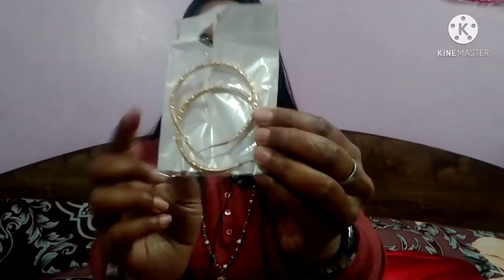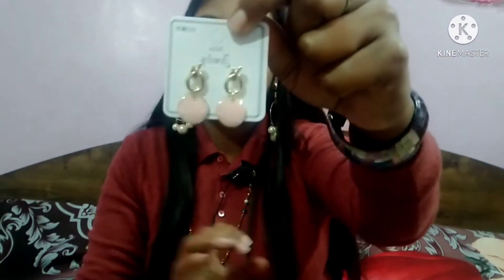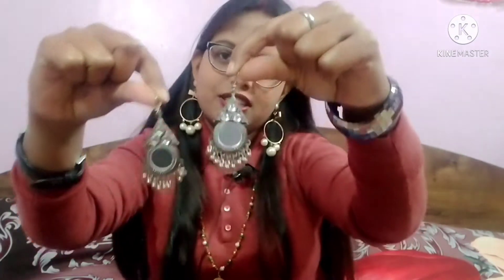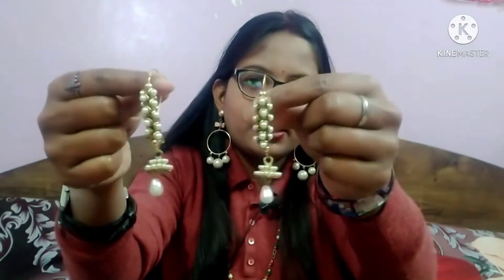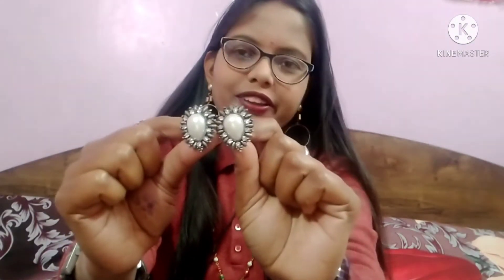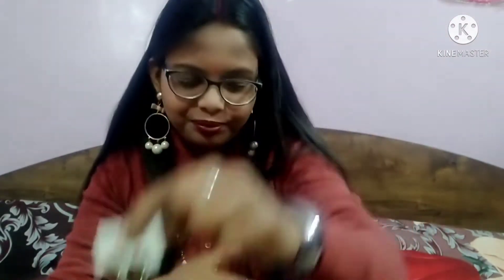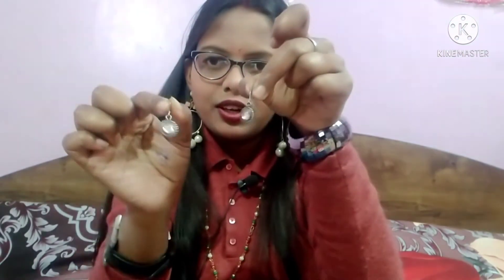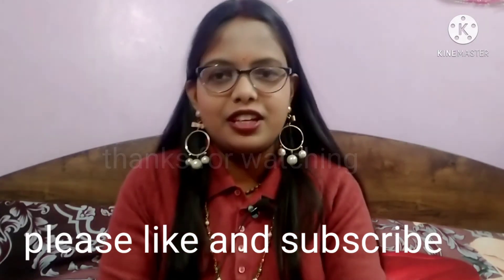Meesho 🎀Latest Earrings Haul 💃